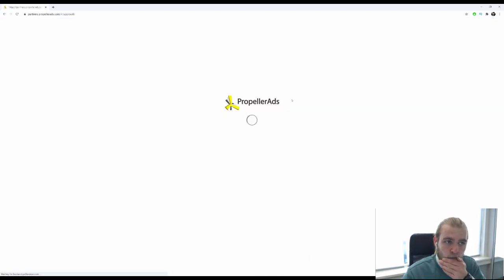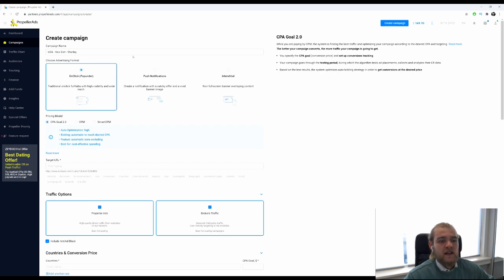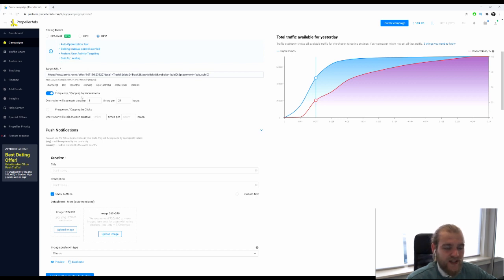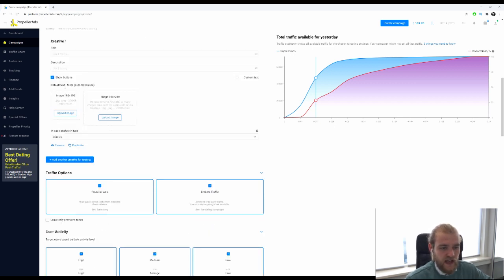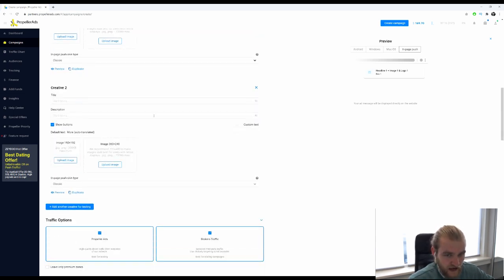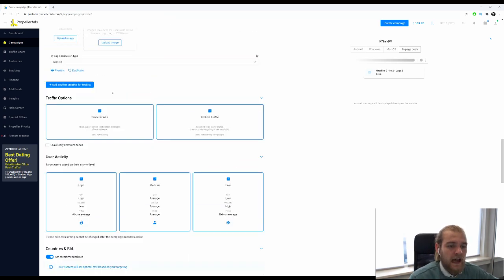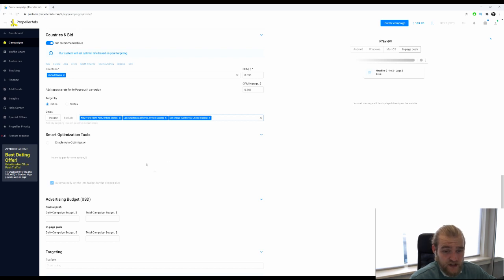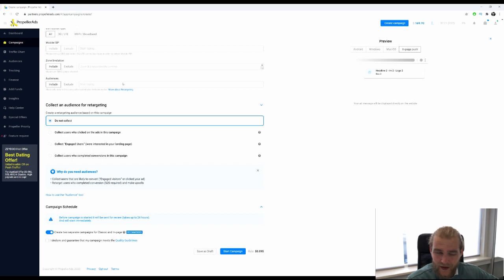Make Money with Propeller Ads CPA Marketing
How do you create your CPA Marketing campaign for Push Notifications, using Propeller Ads?

In this video, Deberoo coach Stanley Steen will show you how to create a Push notification campaign on Propeller Ads. All that there's left is follow this guide, make some creatives and build a landing page, using the landing page builder on the Deberoo Suite. Done? Cool!